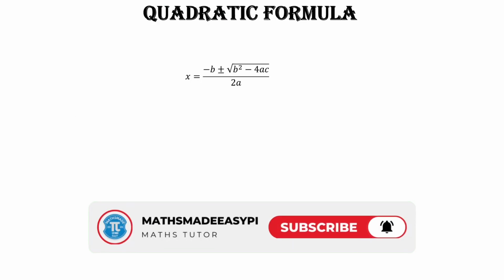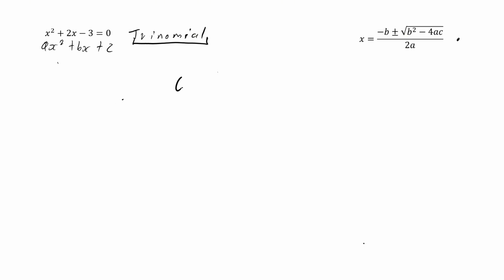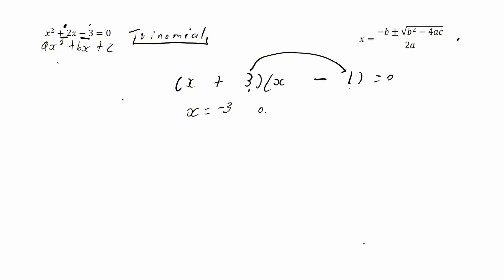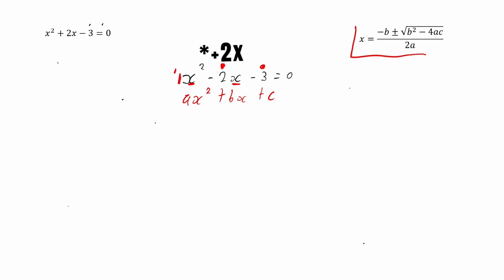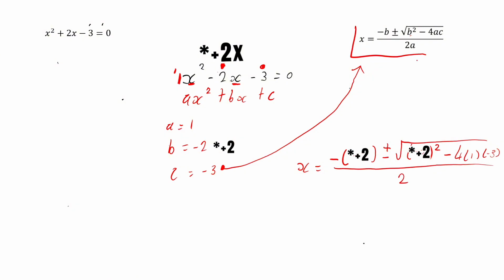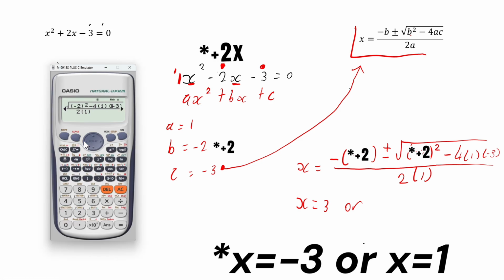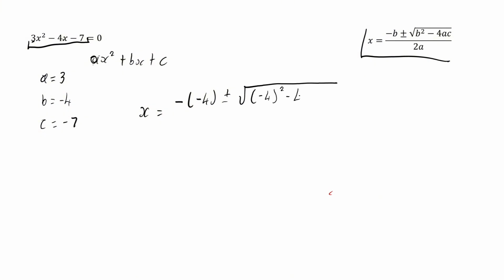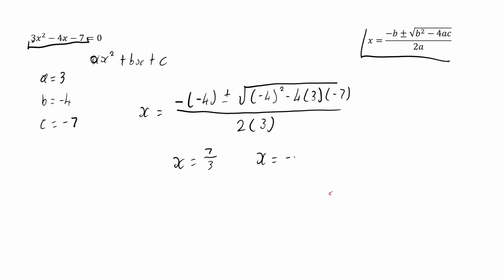Quadratic Formula (Introduction)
🔥 Welcome to [Mixomadematheasy] – Making Maths Make Sense!

In today’s video, we cover:
📚 Topic: [Algebra]
🧠 Focus: [The Quadratic Formula]
🎯 Perfect for: Grade [11/12] students preparing for tests & exams

✔ Step-by-step explanations (no confusion, no rushing)
✔ Exam-style questions and solutions
✔ Tips & tricks to save time in tests
✔ Designed for CAPS syllabus learners 🇿🇦

🚀 NEED EXTRA HELP? (1-on-1 / Group Tutoring)

Struggling with maths? I’ve got you.

📈 I offer:
✔ Personalised online tutoring sessions
✔ Exam prep & revision strategies
✔ Easy-to-understand explanations
      ALL FOR AN AFFORDABLE PRICE

⚡ Limited slots available – book early!